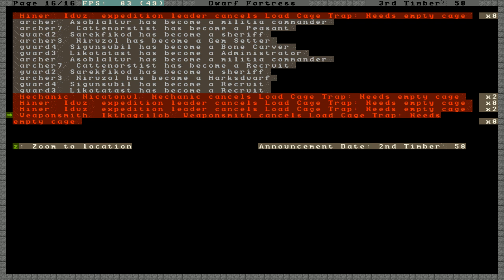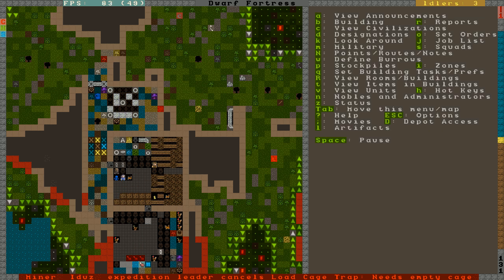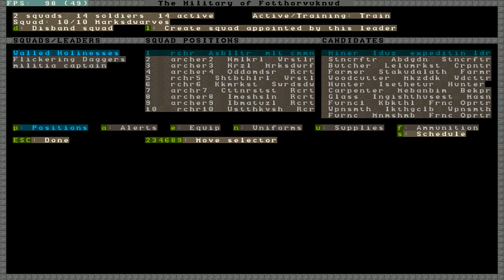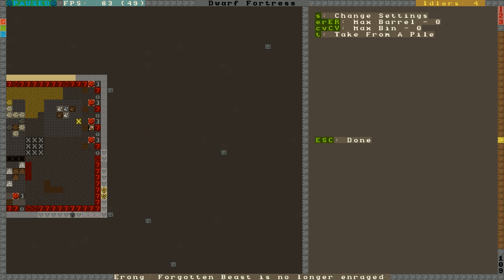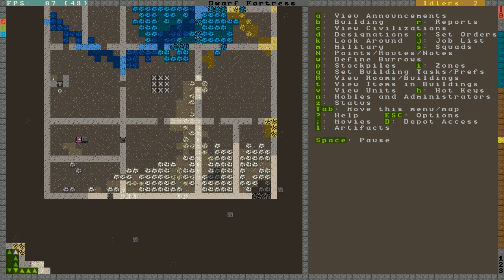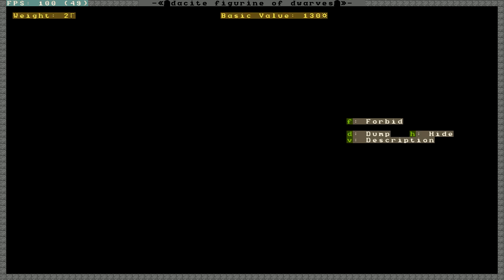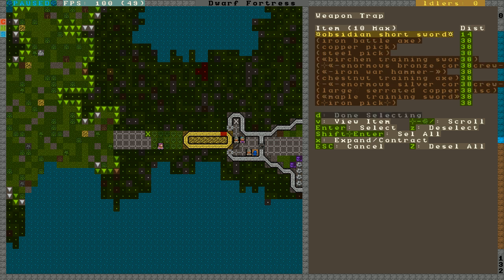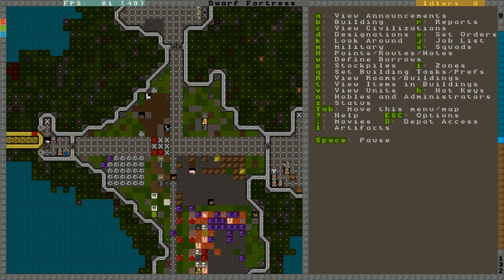DFLP2012 Foreststrangled 02 - Therapy Time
First thing we gotta do is manage.